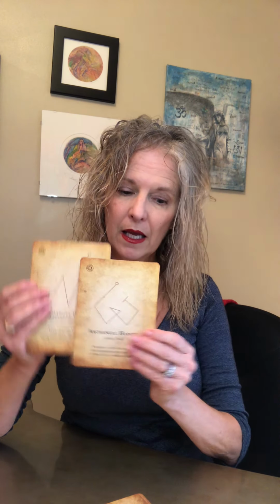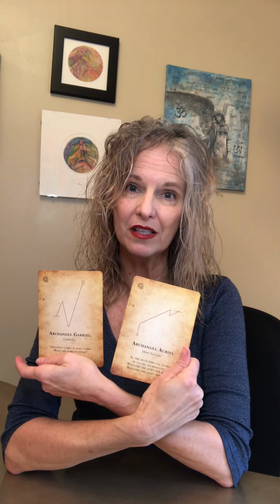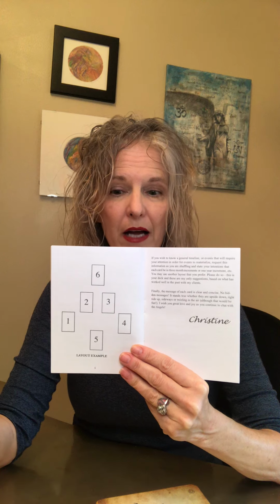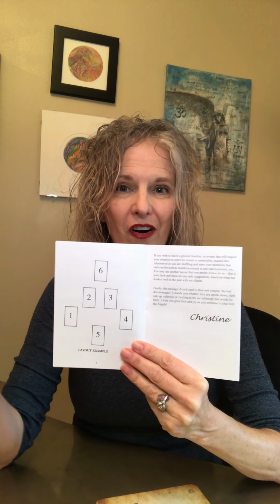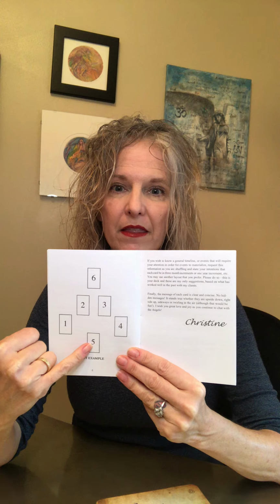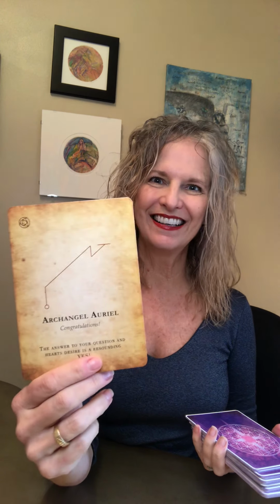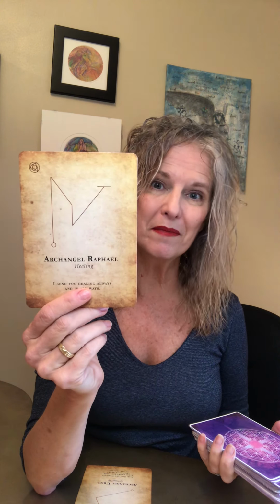The Angel Chatter Oracle Cards Explained:Christine Alexandria